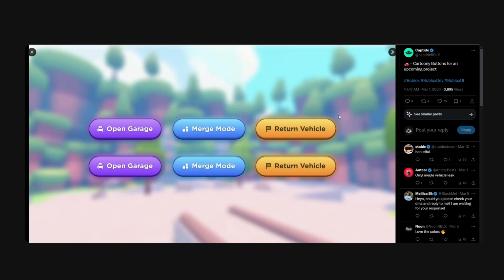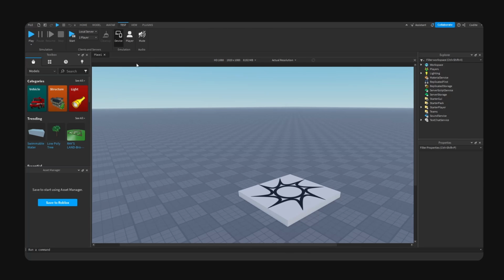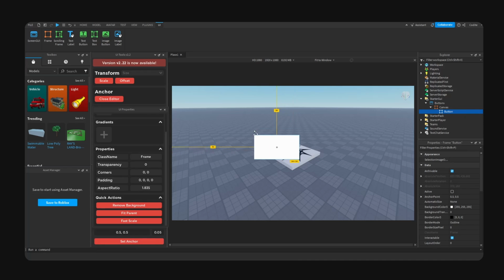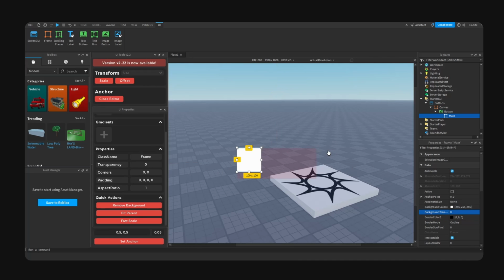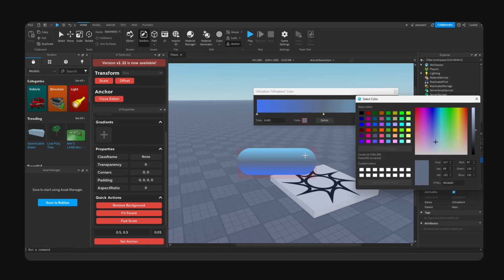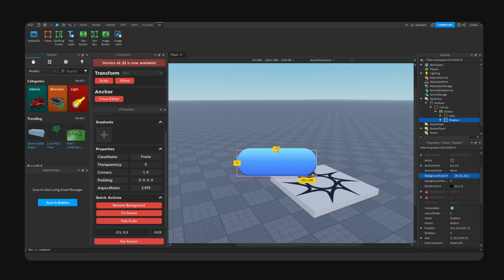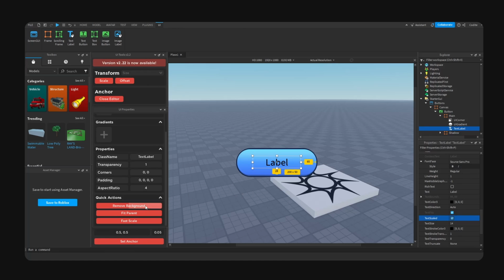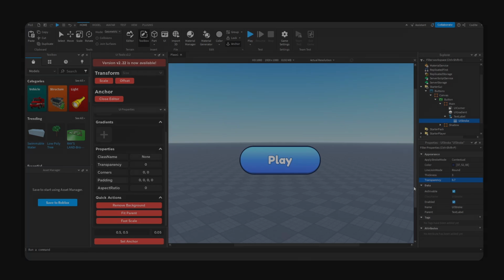How To Make UI Buttons In Roblox Studio